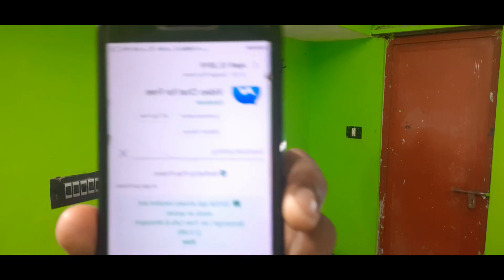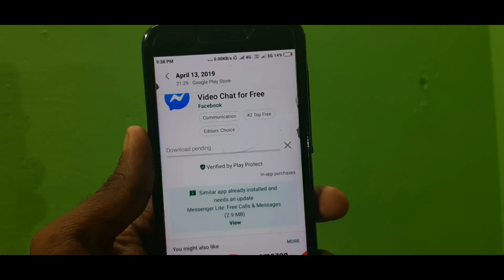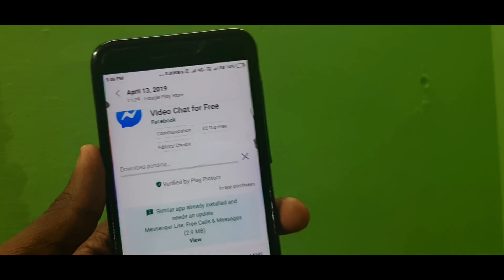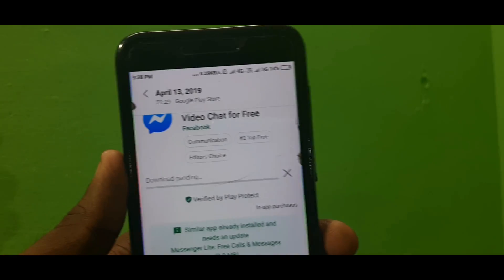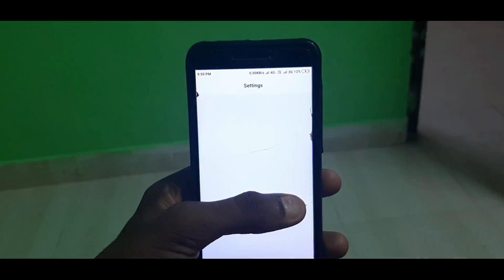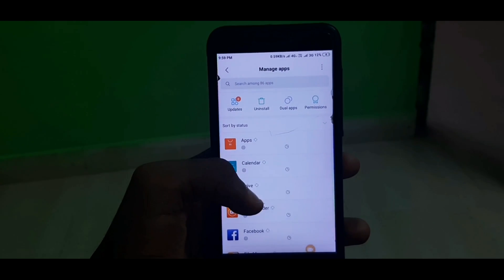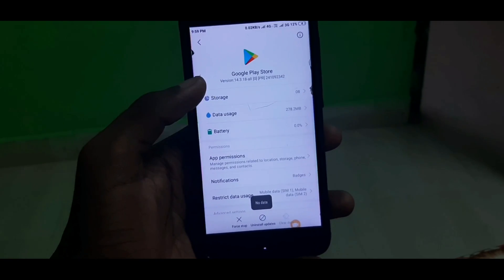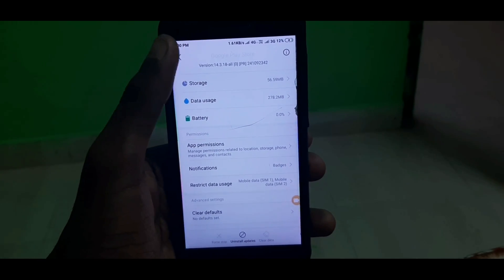How to solve Google play store download pending problem malayalam